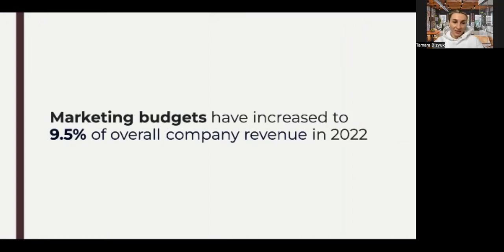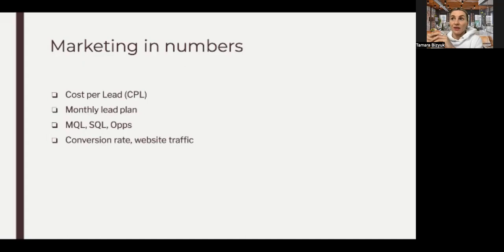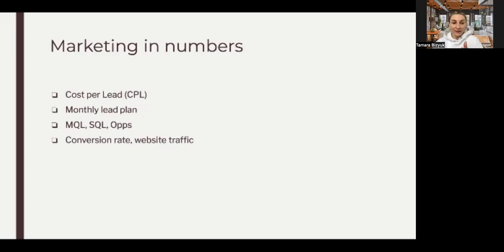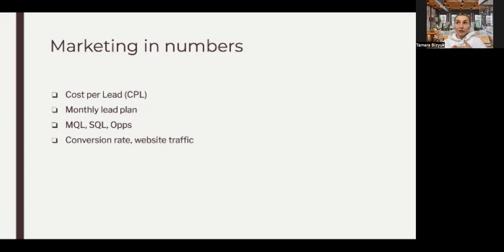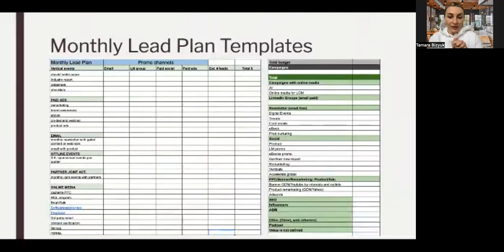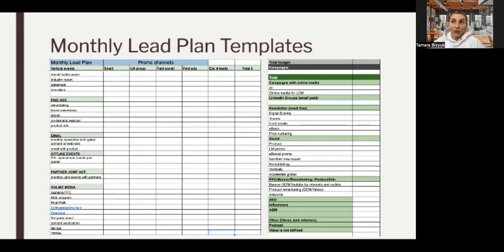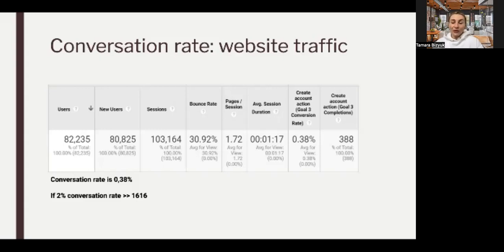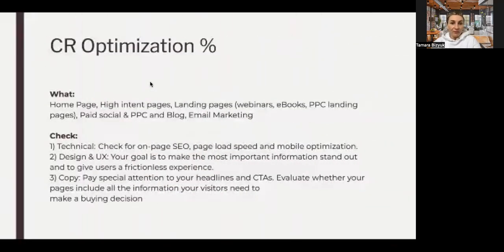What Marketing Metrics are Crucial to Track your Success 📈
This video breaks down the top metrics to measure on a monthly basis to track the success of your marketing efforts 📊

You'll learn:
- What key marketing metrics every business leader and marketing expert should track on a monthly basis: CPL, MQL, SQLs, Opps, and CR%
- How to build a monthly leadgeneration plan to keep your pipeline full
- Overview of best practice marketing plan templates